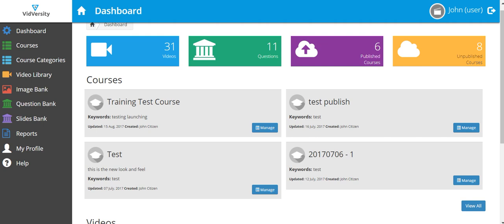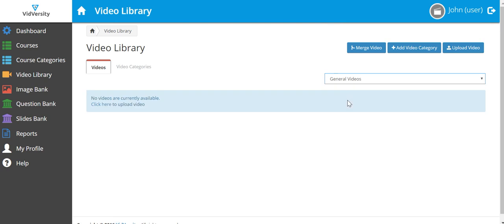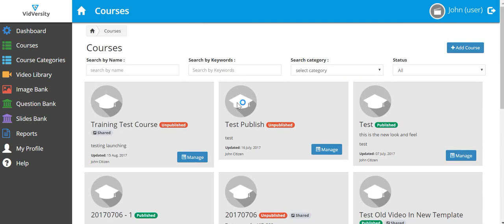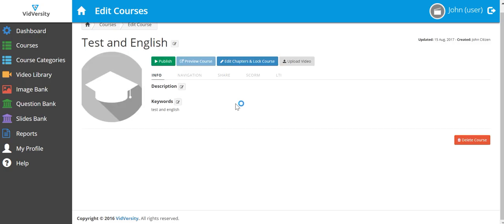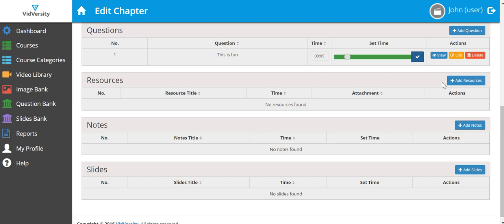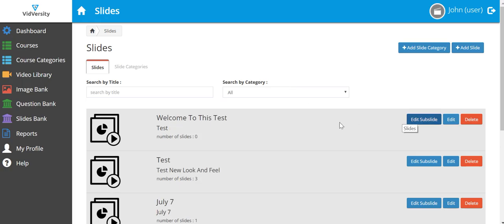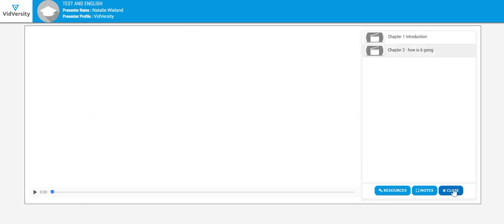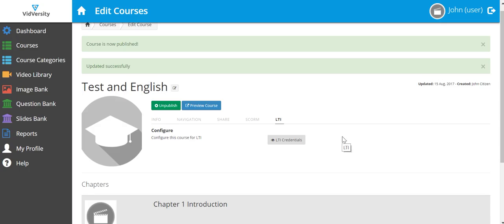Getting started with VidVersity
A guide to getting started